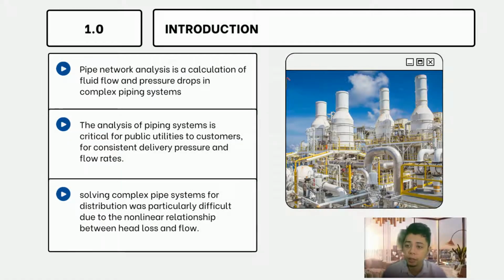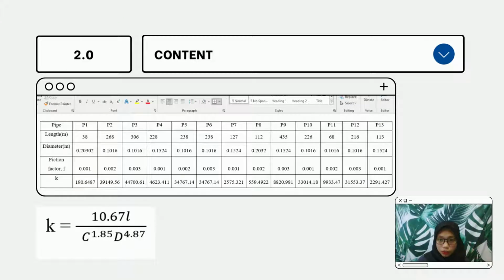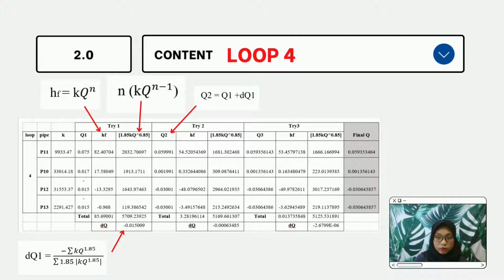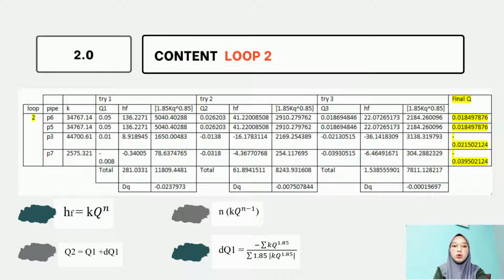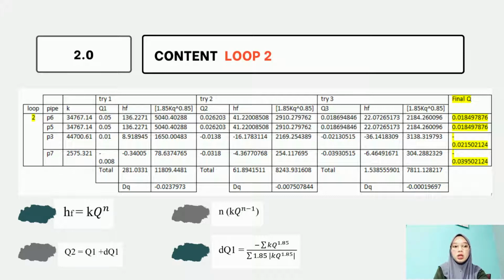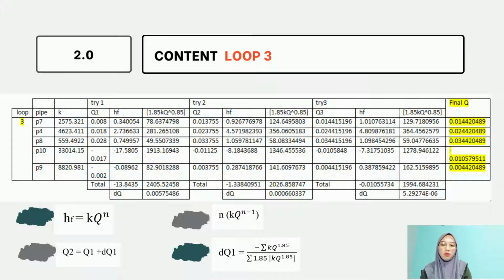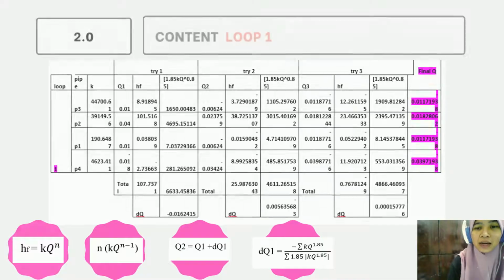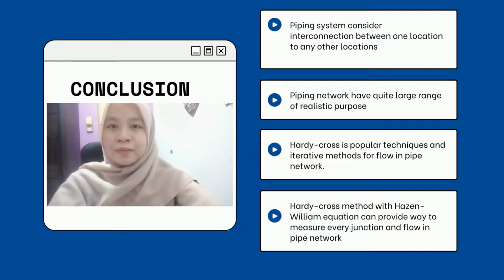PRESENTATION VIDEO [GROUP 4] : PIPE NETWORK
FLUID MECHANICS
BFC 10403

PIPE NETWORK
HARDY-CROSS METHOD WITH HAZEN-WILLIAM METHOD EQUATION

GROUP 4
ALYA ATHIRAH BINTI SHAHARAZIZ (BF200011)
MOHAMAD FAISAL IRWAN BIN MOKHTAR (CF200192)
NUR FATIN ATHIRAH BINTI PAUZI (DF200001)
NUR IZZATI ALIYA BINTI MOHD NASRON (DF200032)
NUR ZAIRITA ZULAIKHA BINTI MOHAMAD ZAILANI (DF200037)